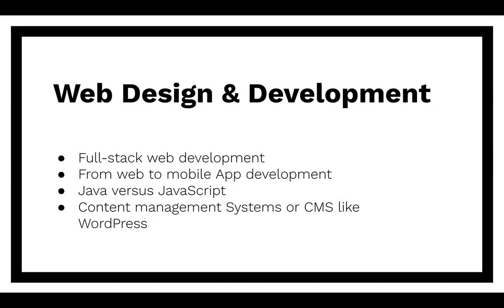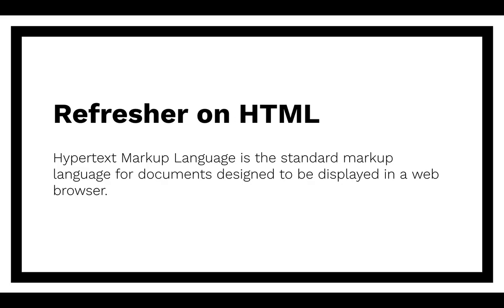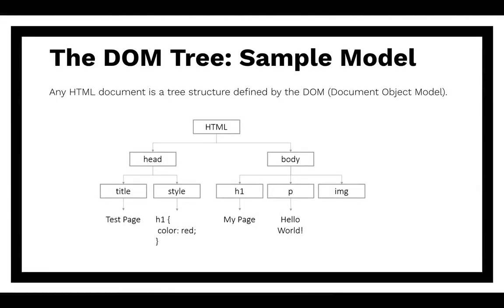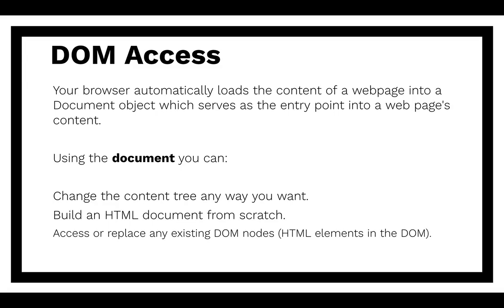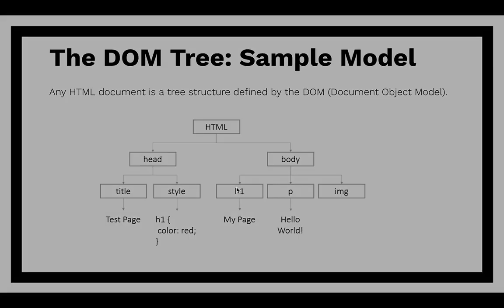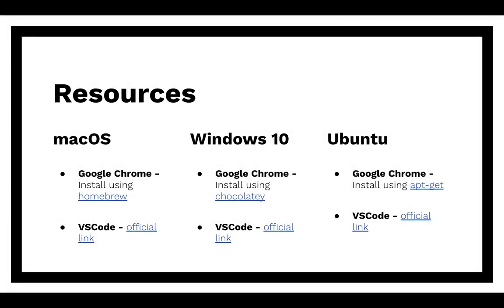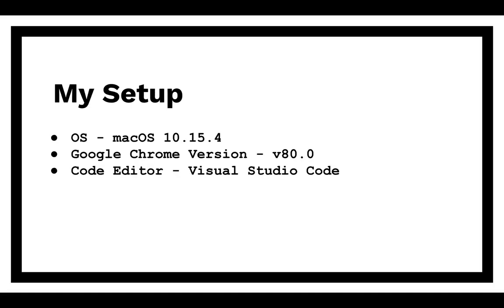Intro to JavaScript Web Dev for Beginners: Session 1- Web Design Refresher & JavaScript Installation